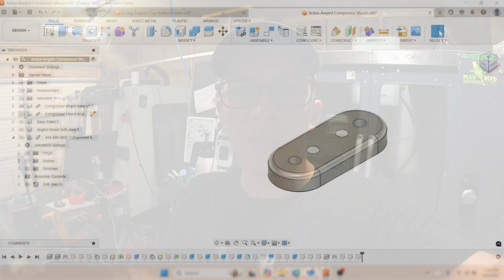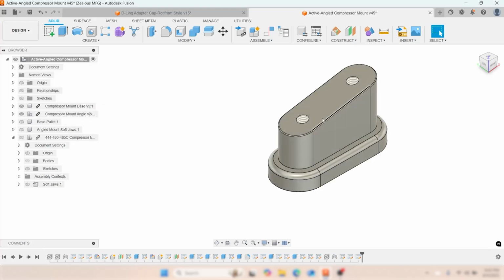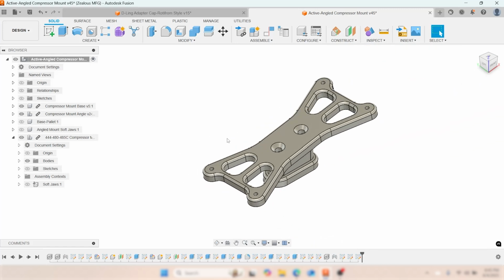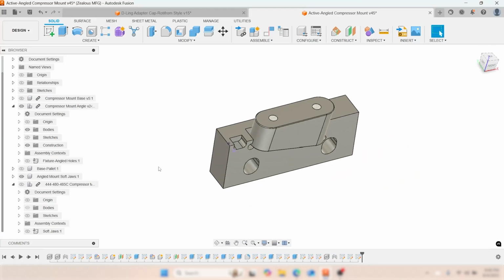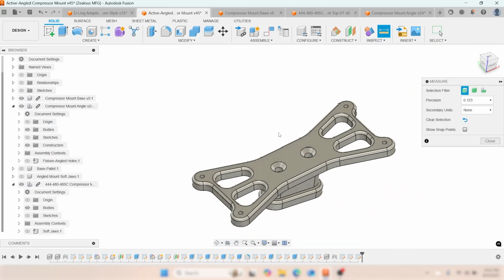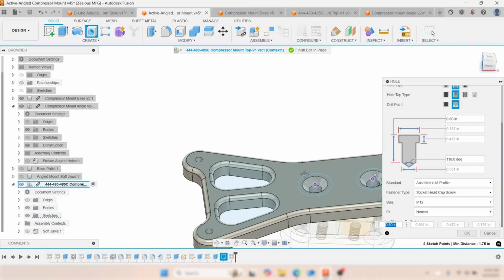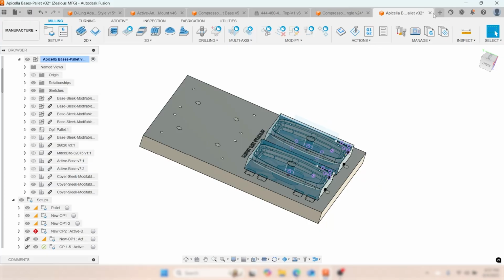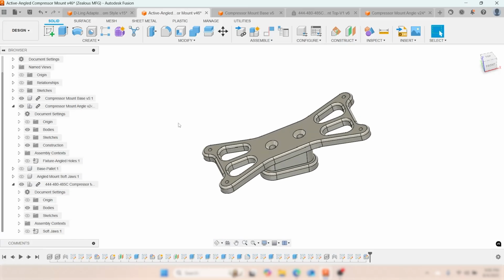What I Wish I Knew Before Designing This Part | American Made Ep.3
What does it really take to design a product that’s not just cool in CAD, but actually manufacturable on the shop floor?

In this episode of American Made, Justin from Zealous Manufacturing kicks off a new mini-series by walking through the design of a modular CNC-machined compressor stand. From tradeoffs and design decisions to mistakes and lessons learned, you’ll see exactly how another shop owner approaches product development for real-world manufacturing.

👉 Topics in this video:

Why modular design makes machining and production easier
Common prototype mistakes (and how to avoid them)
Designing with manufacturability in mind, not just aesthetics
CAD/CAM workflow tips for machinists
Lessons from the shop floor that save time and headaches